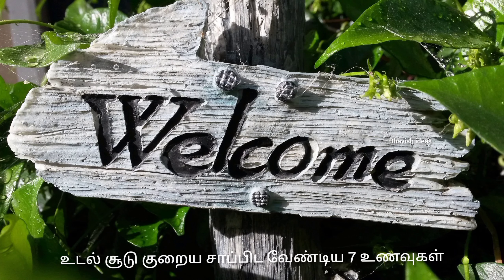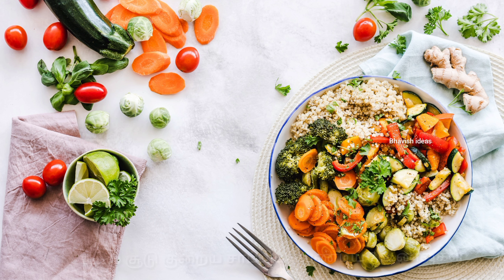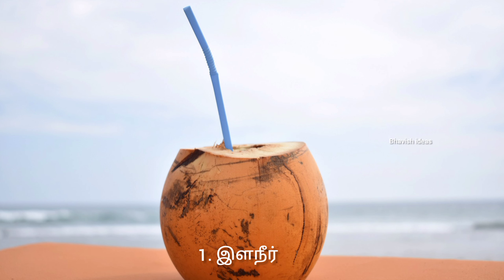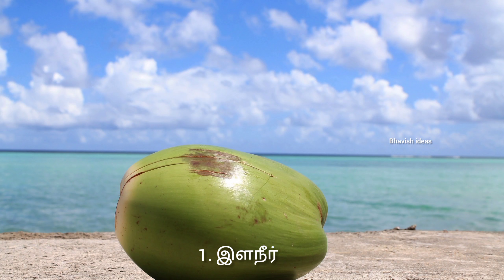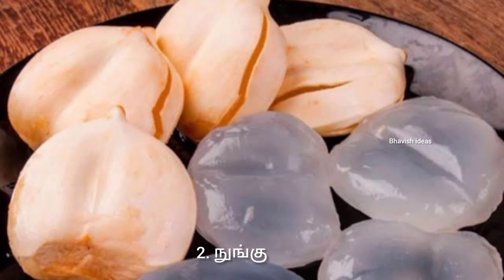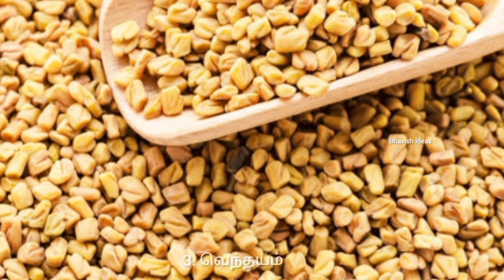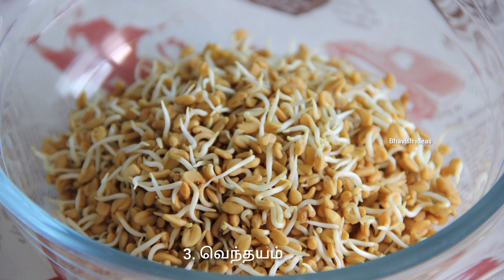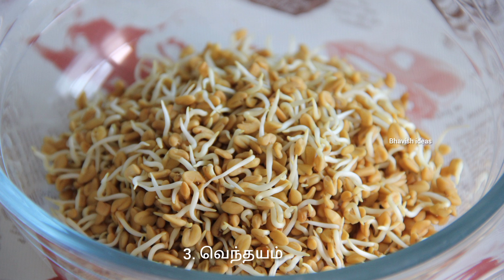உடல் சூட்டை தணிக்கும் 7 உணவுகள்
உடல் சூட்டை தணிக்கும் உணவுகள்